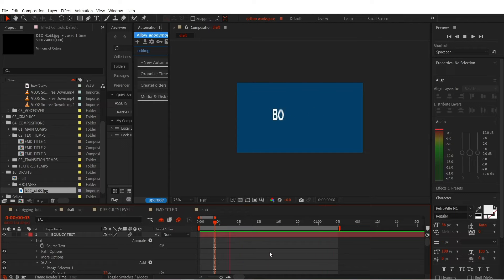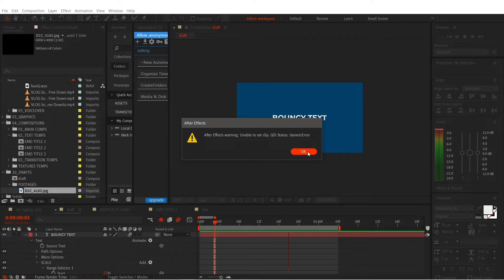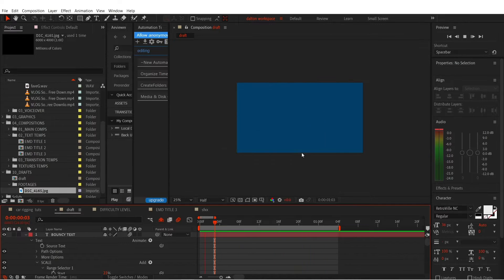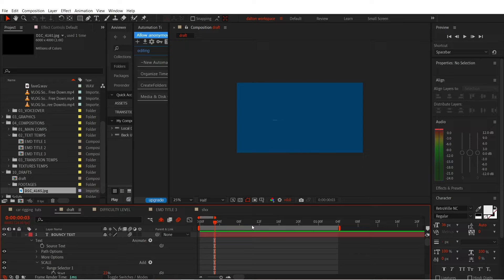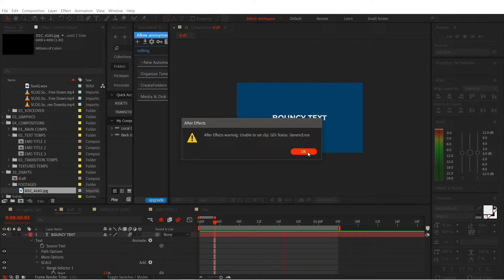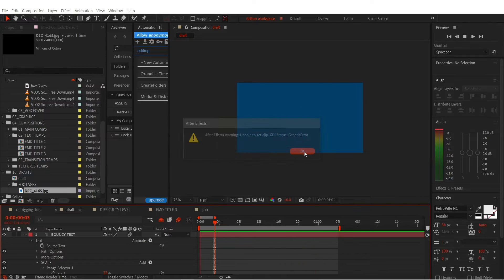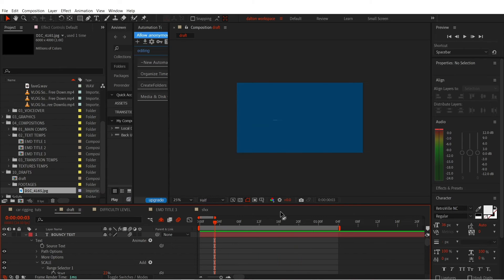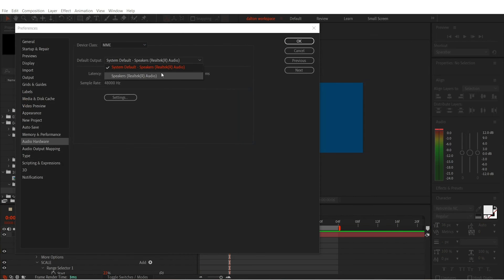How to fix Unable to set clip GDI Status Generic Error in after effects